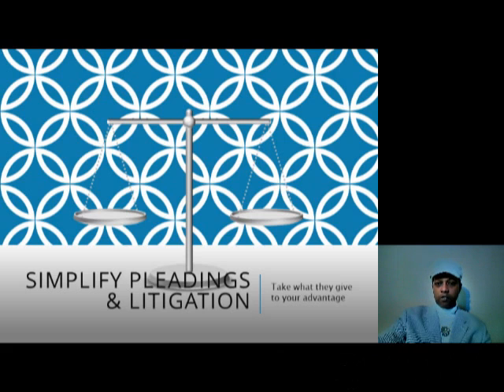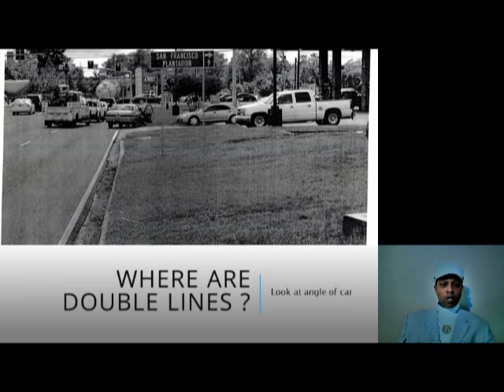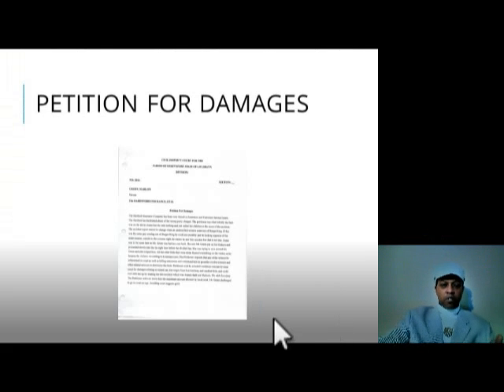Leadership Development: To Simplify Pleadings & Litigation 2018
Grassroots Community Activities.